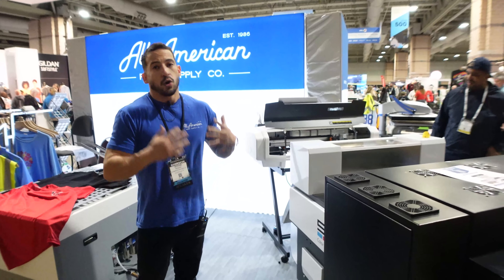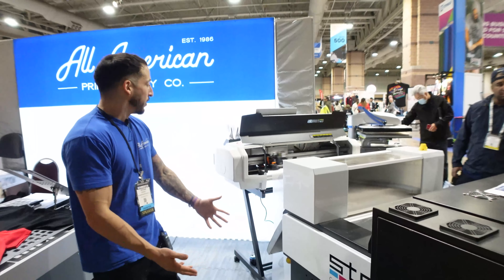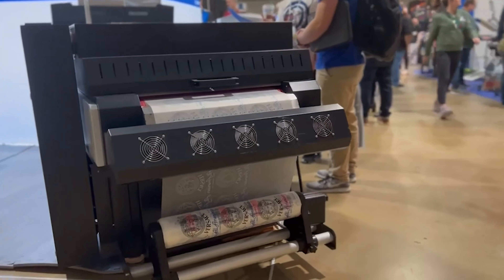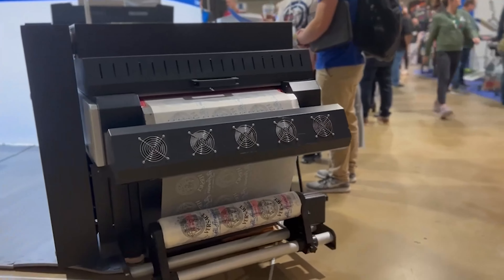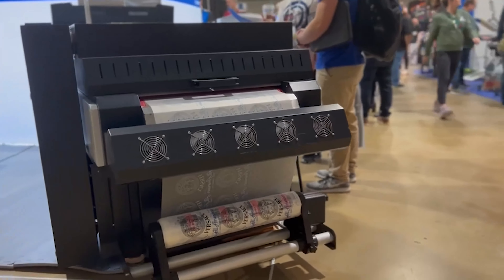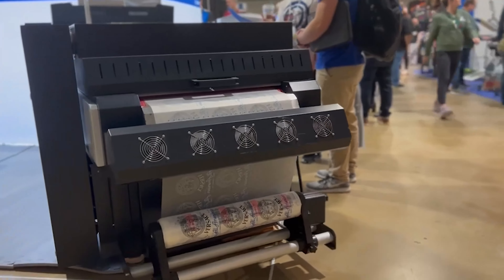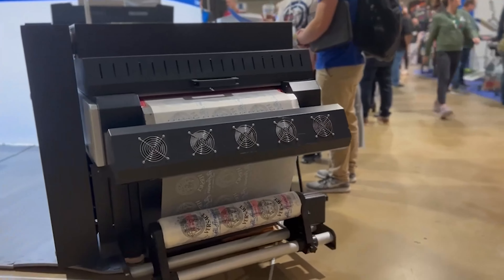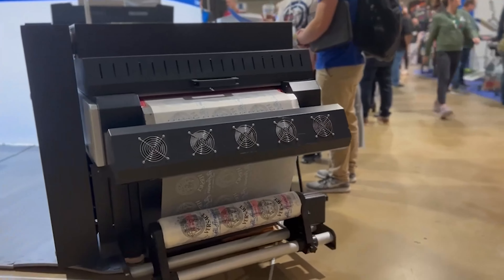An up-close look at All American Print Supply's new STS VJ-628D Direct to Film Printer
While at the Atlantic City 2022 Impressions Expo, we caught up with Estevan Romero from All American Print Supply Co. and talked to him about their new DTF printer, the STS VJ-628D.